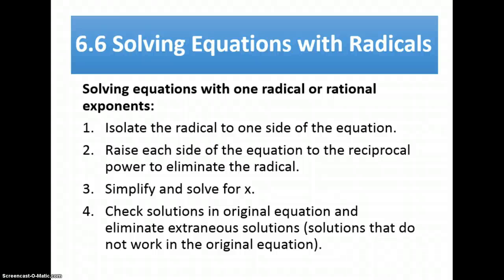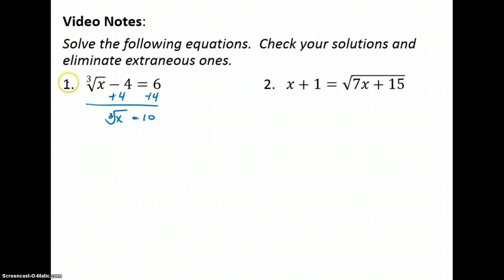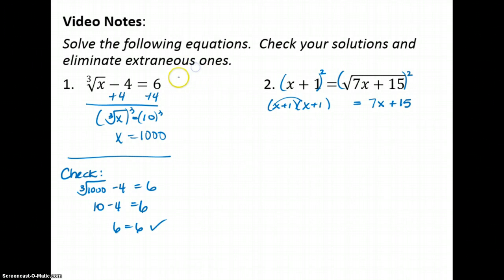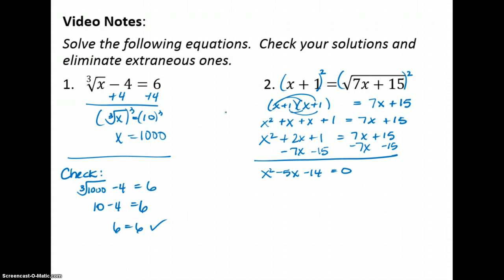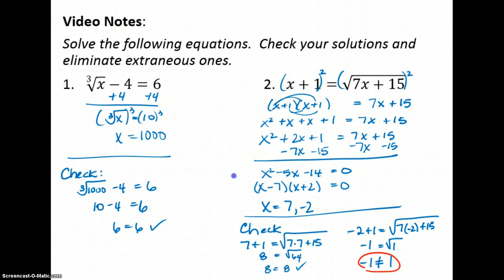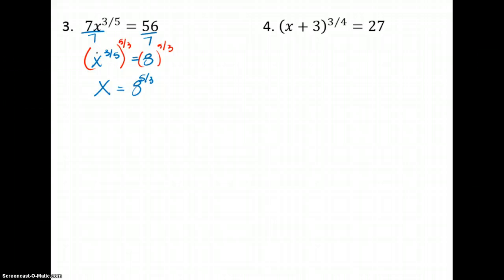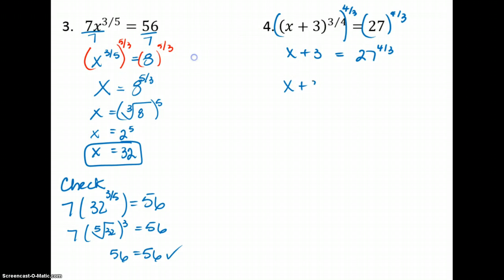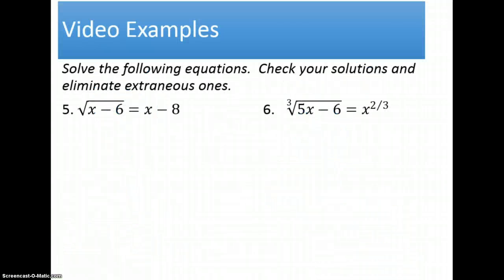6.6 Solve Equations with Radicals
6.6 Solve Equations with Radicals